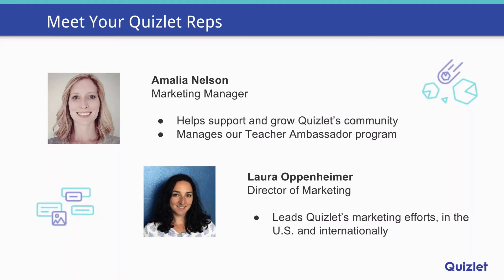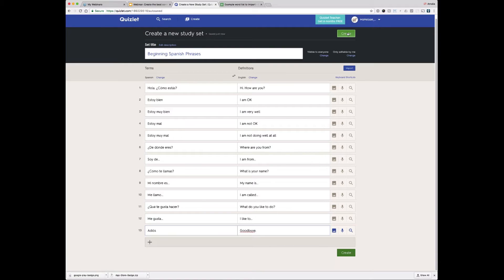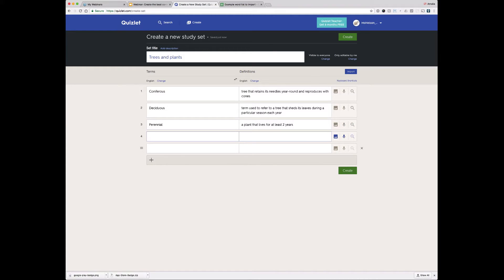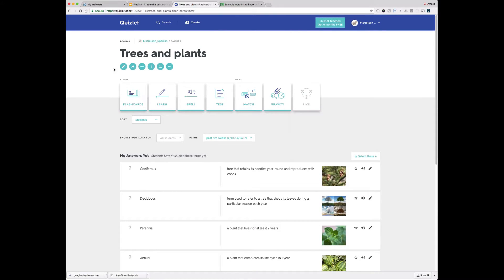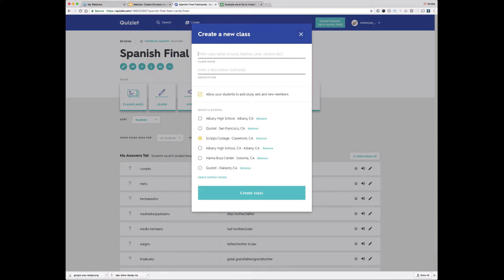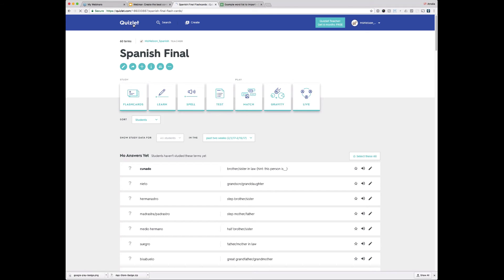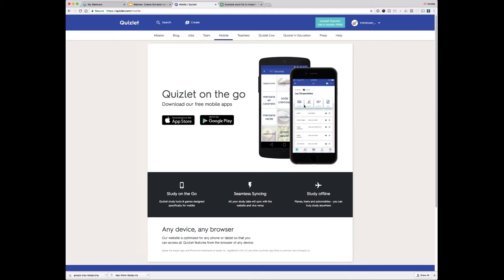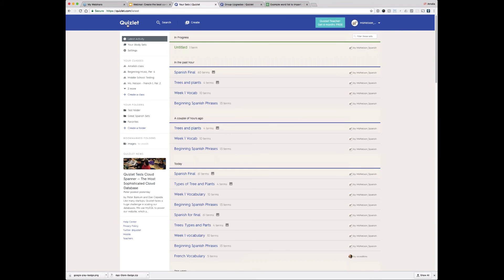Webinar: Creating the best content with Quizlet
In this webinar, we'll demonstrate how to create and customize study sets on Quizlet, from adding images and audio, to importing existing material and using auto-define. We'll review the various ways to share sets with students, with a focus on embeds. This presentation will end with a Q&A session with the Quizlet team around these topics.